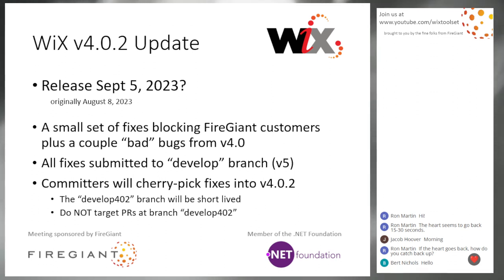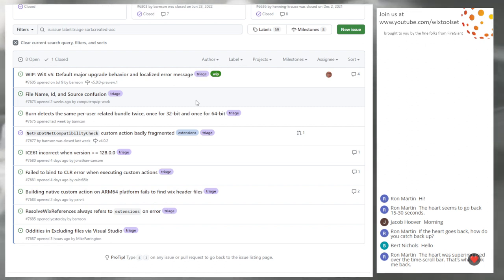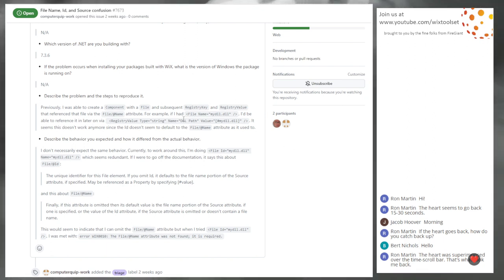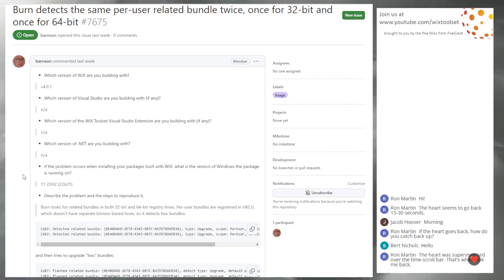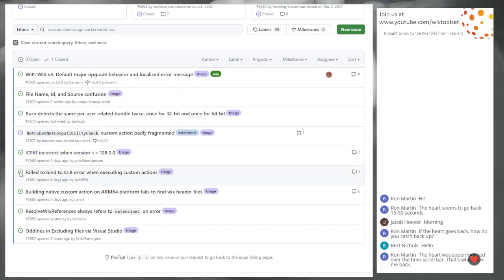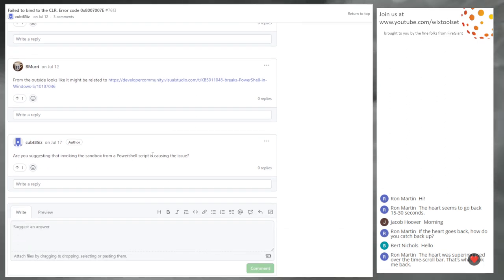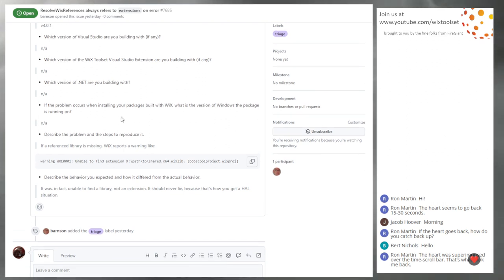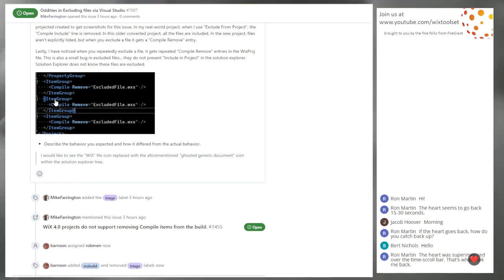WiX Online Meeting 265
Aug 22, 2023, 9:30 AM PDT